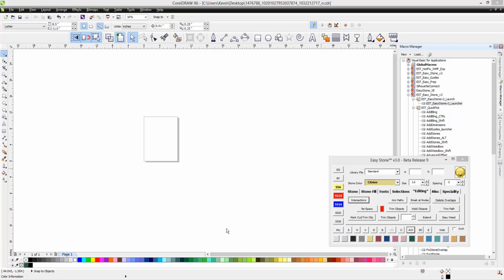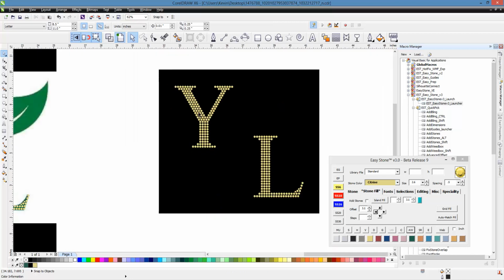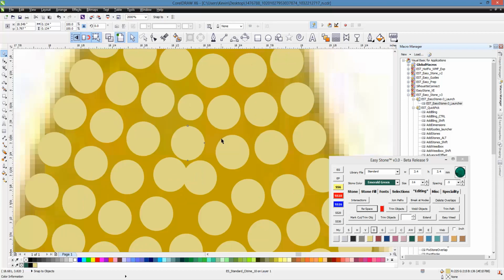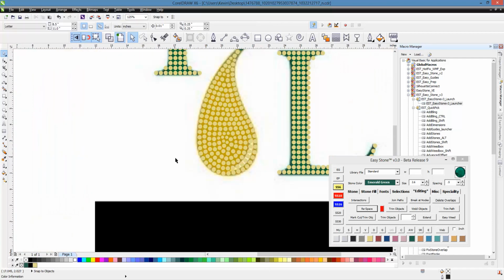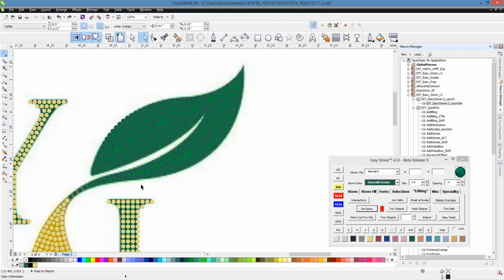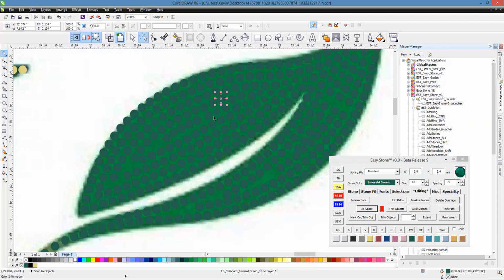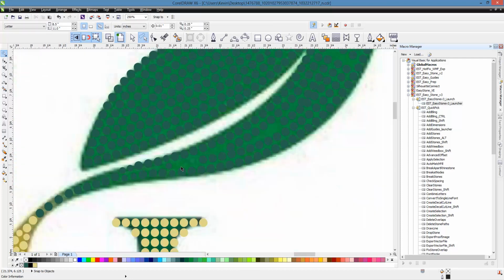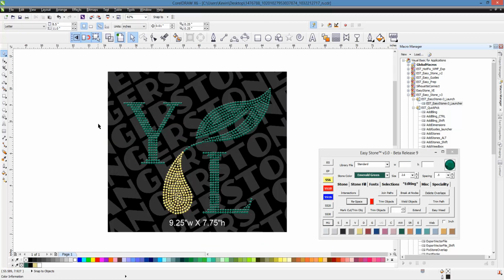Easy Stone Macro™ - YL Logo Project